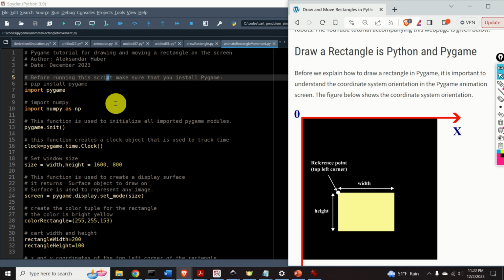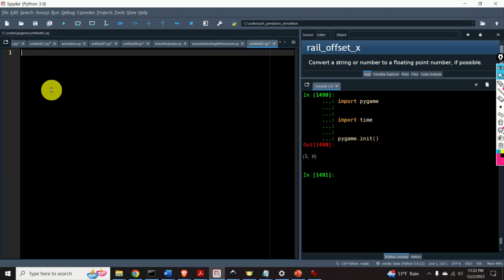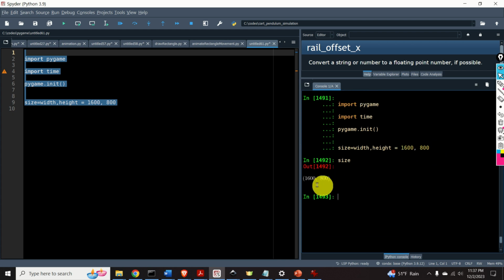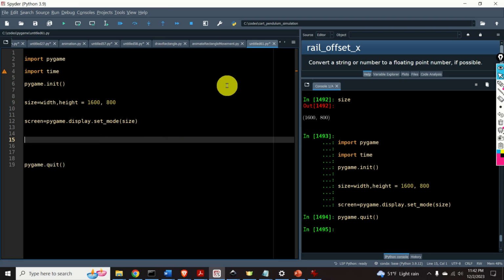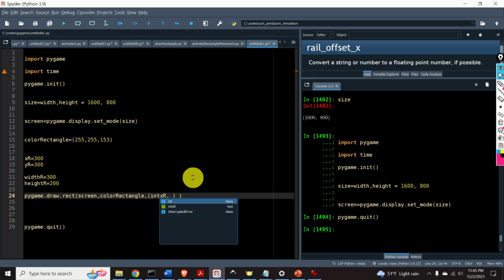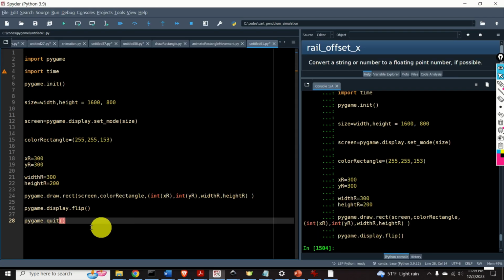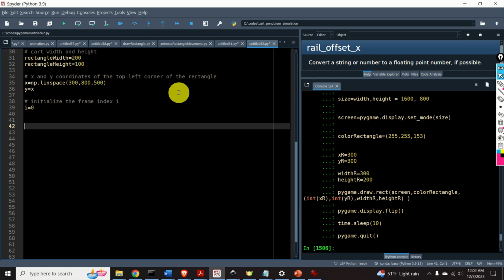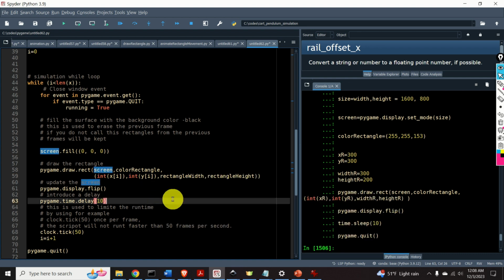Pygame Tutorial: Draw and Animate Motion of Rectangles In Python and Pygame Library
In this Python and Pygame library tutorial, we will learn

- How to draw rectangles in Pygame.
- How to move rectangles around the animation screen in Pygame.

The Pygame library is a powerful library for creating animations and computer games in Python. The Pygame library can also be used for animating the dynamics of mechanical systems, mechanisms, and mobile robots.